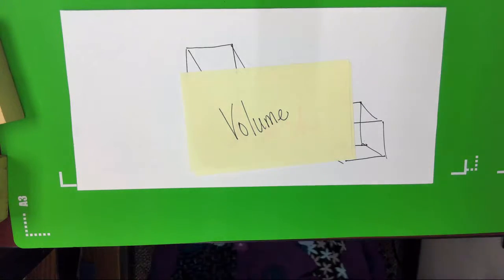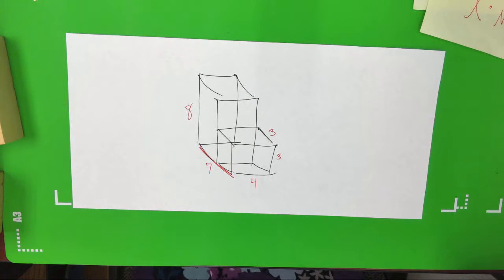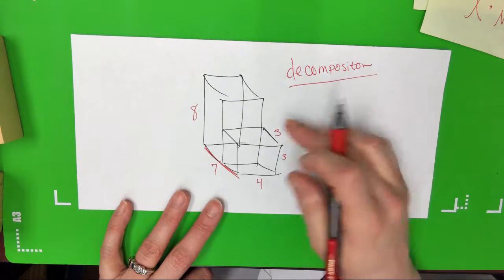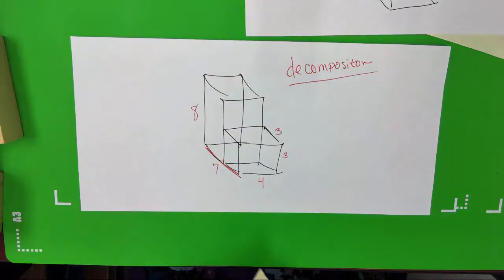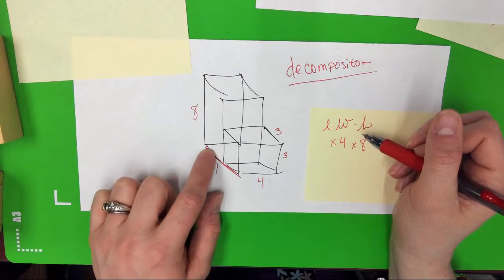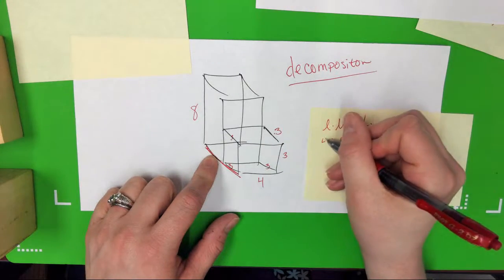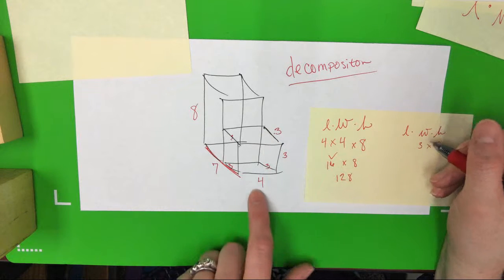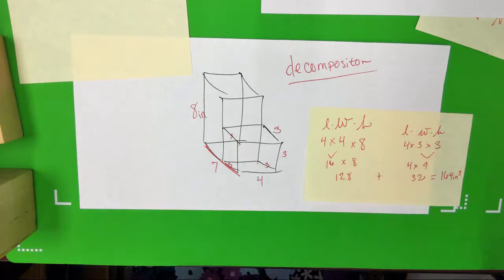Volume and Decomposition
Our class is struggling with Volume! Please watch this video and complete the activities below!

IXL X 1, 2, 3, 4
IXL Y 6, 7, 8